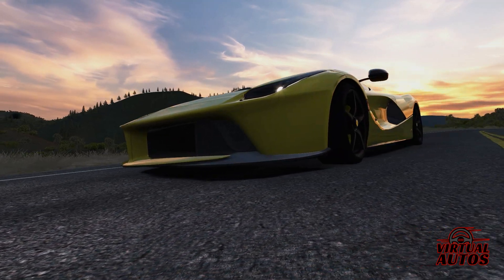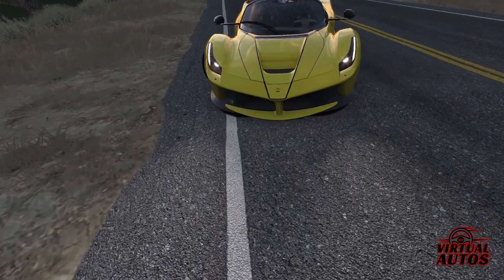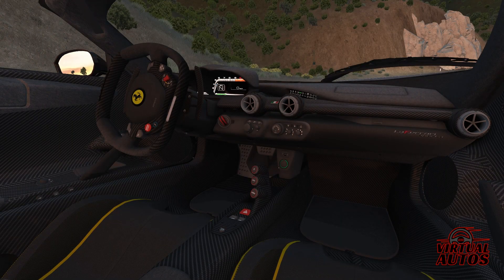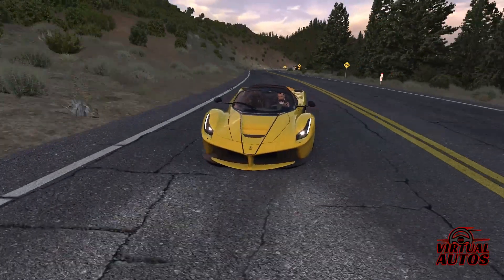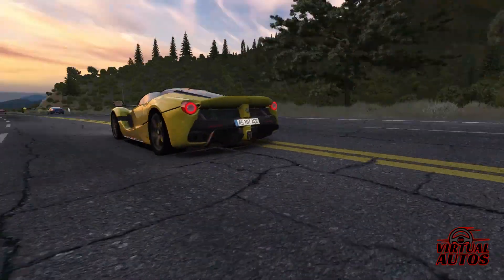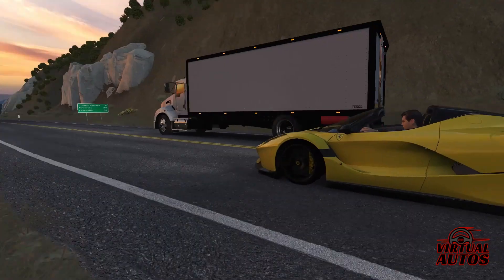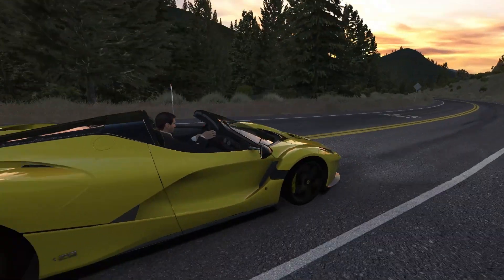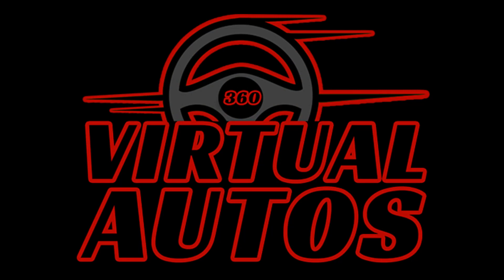LaFerrari Aperta 2016 VR Tour: Supercar Spotlight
Immerse yourself in the exclusive LaFerrari Aperta 2016 VR Tour. laferrariaperta invites you to experience one of the most thrilling supercars ever created. This virtual showcase takes you up close with the LaFerrari Aperta, celebrating its design, innovation, and the sheer exhilaration of its performance.

👍 Captivated by the LaFerrari Aperta's blend of speed and beauty?